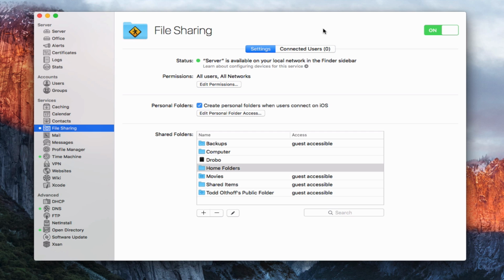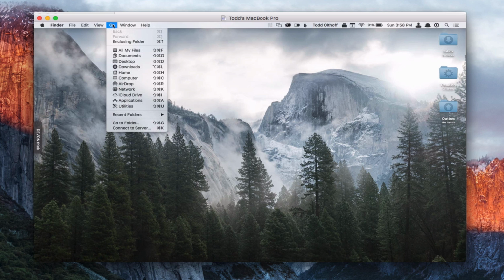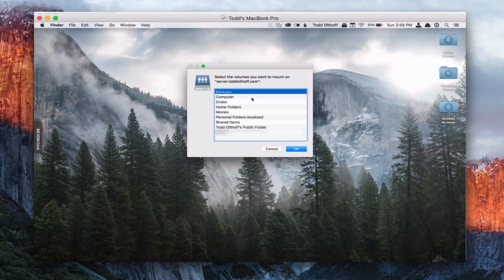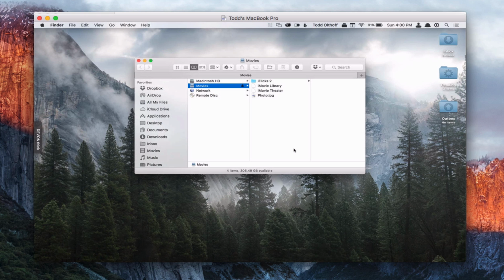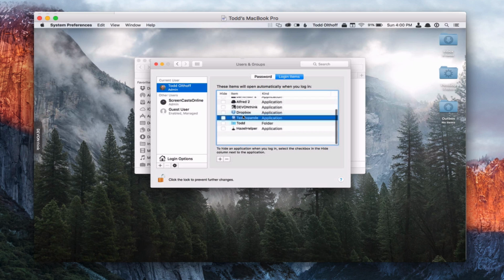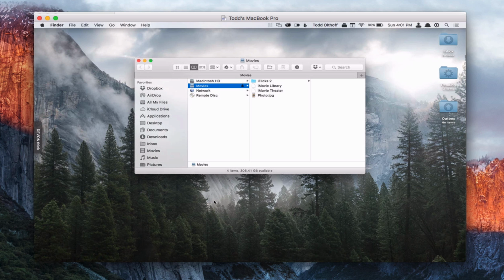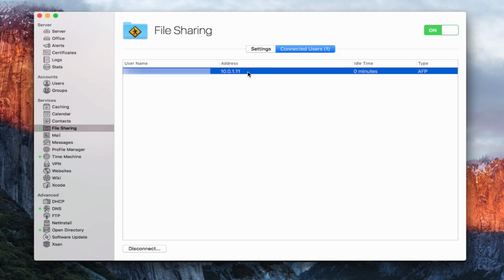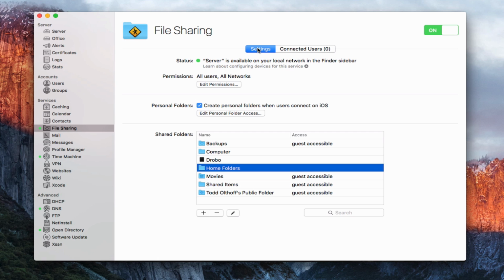El Capitan Server Part 15: Connect to File Shares-Mac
In this screencast tutorial I cover how to connect to the file shares we set up in the previous screencast. I cover how to connect on a remote machine, how to add that share to your login items so it auto mounts each time you reboot, and how to monitor and disconnect those who are mounted to the shares on your server.

If find these tutorials helpful please like, favorite, and share them so others on the internet can find them.